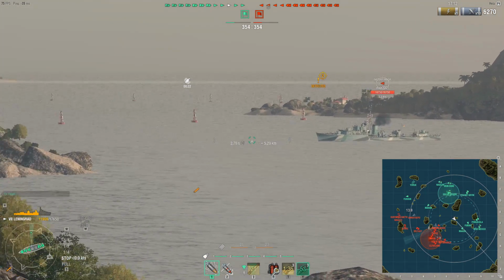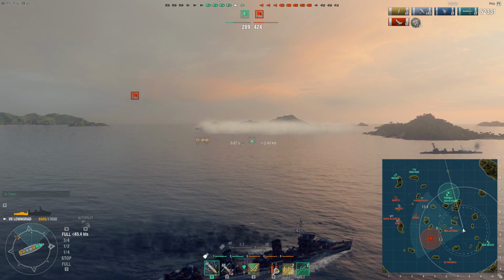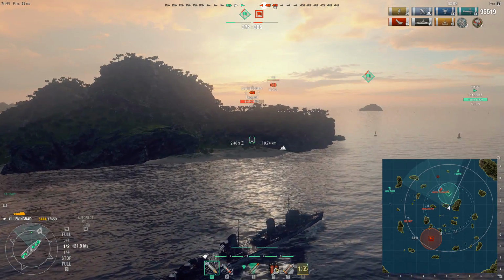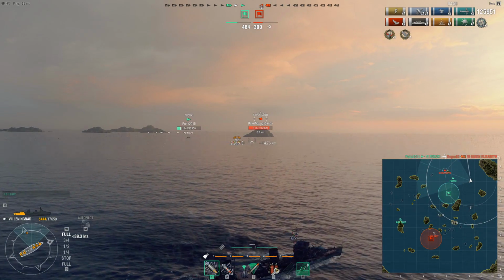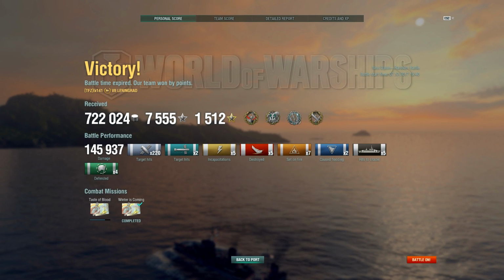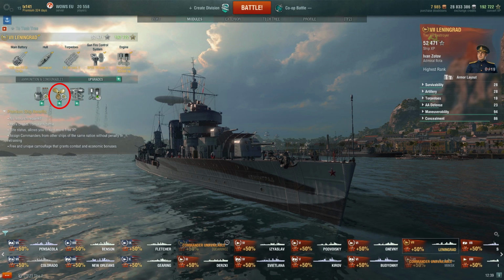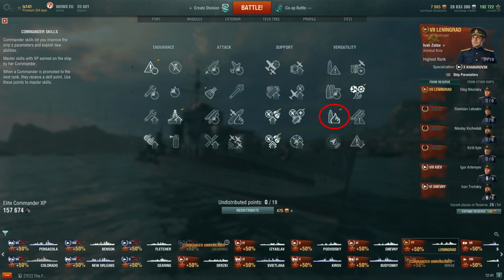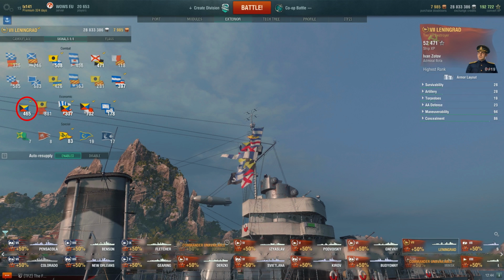World of Warships: Leningrad - Highly Capable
Patch 0.6.14.0

With one of my close friends who is rather new to World of Warships being given a Leningrad for Christmas, I thought I would put this review together to outline my recommendations on how to set-up and sail this ship.

As always, remember that my opinion is just one of many; what may work for me may not necessarily work entirely for you.